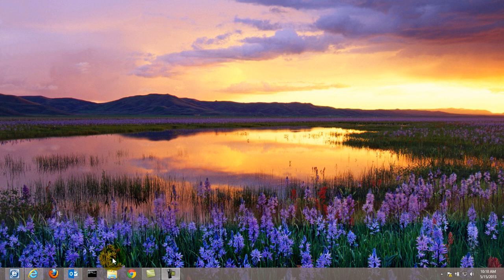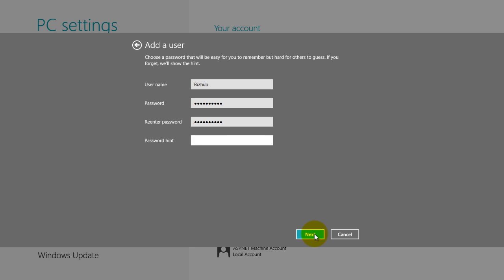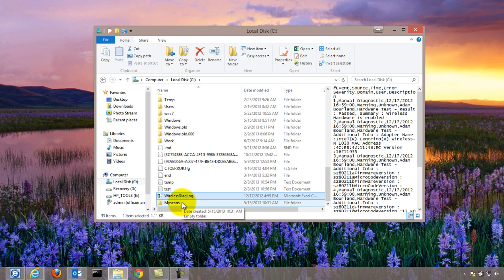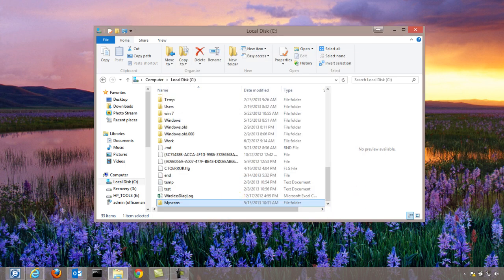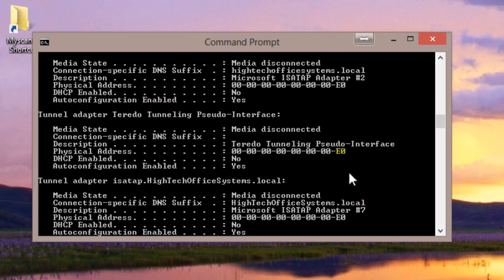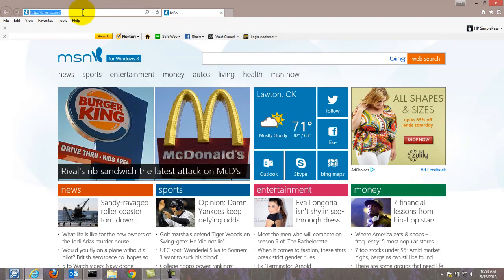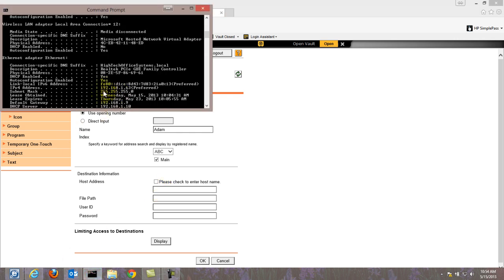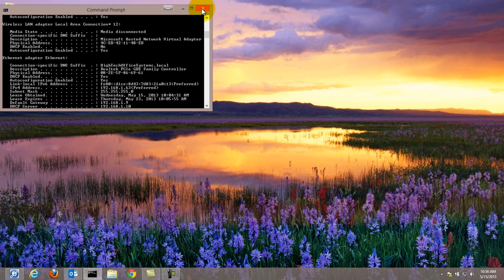Windows 8 SMB scanning to a Konica Minolta